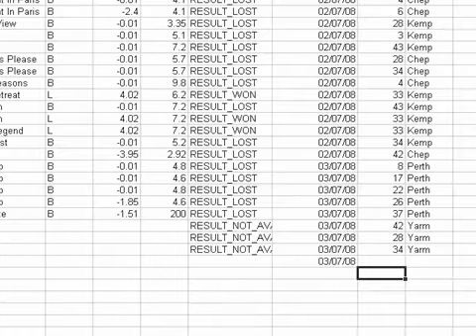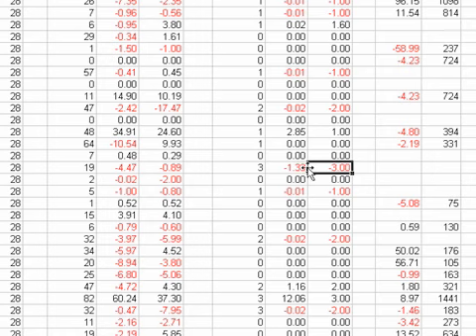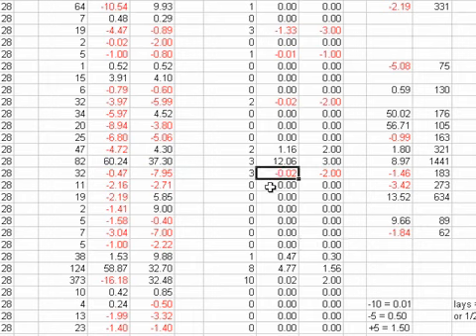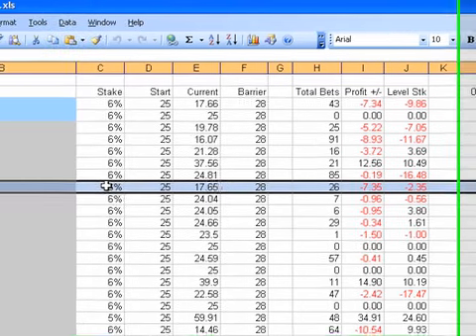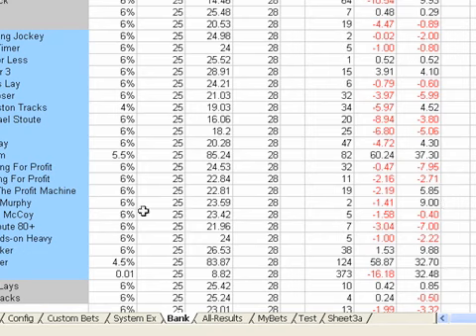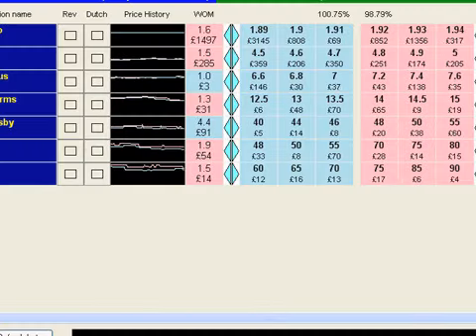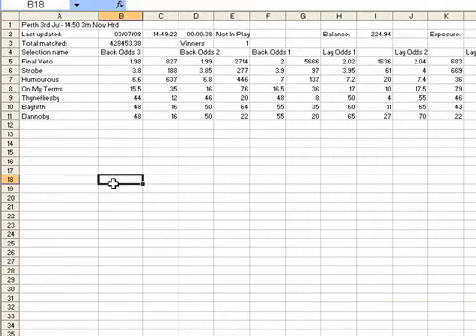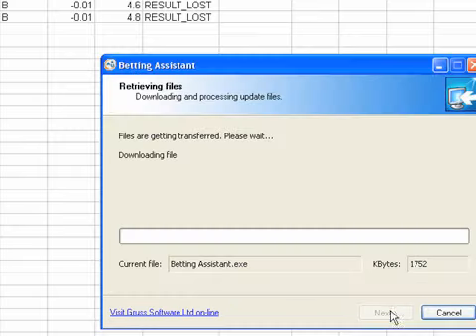Betfair Gruss Bot Part 8 - Advanced Automated Betting Marketing Trading Profit Horse Racing Greyhound Football Tennis Software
- Gruss Bot -
Advanced Automated Excel Bot for Betting Assistant

A full two week trial of the software is available for download. Visit the Gruss Bot homepage below to download. Please note you will also need to download and install Betting Assistant if you havent already. Gruss Bot is for serious traders looking to fully automate complex betting stratagies on betfair.

Parts 1 to 4
How to Prepare your Custom Selections for Gruss Bot

Parts 5 to 11
Introduction to Gruss Bot with Live demonstrations

Parts 12 to 13
Automated Bookmaking on the Horse Racing market

To watch the videos in higher quality visit my Homepage.

Overview
Grussbot is a feature full addon for users of Betting Assistant previously refered to as Gruss. Capable of advanced system and multiple formula condition betting with full individual system banking integration.

Features
- Automate a list of Bets while meeting multiple conditions
- Set Criteria for your Systems individually ensuring all bets meet req odds
- Individual System Banking for monitoring multiple system performances
- Staking formulas, Bank Barriers and Level Stake Analysis
- Fast SQL Storage of all price movements for triggered conditions
- Global Condition Parameters
- Automated Navigatation through each days races
- Run Multiple Formulated Condition Groups
- Auto Back/Lay a selection from position with specific conditions
- Auto Back/Lay a drifter or steamer with specific conditions
- Auto Bookmaking with several additional conditions
- And many more features such as dynamic prices, min/max odds, time-stamp recognition, grand total matched, min/max runners, (x) runners with odds less than (y), offset / fill or kill / stop lose / remain in play, price distance comparisons, detected drifter/steamer in position / ticks from a specific time stamp, stop after (x) winning streak and much more.

Dean Lafferty

This software is an on-going development and i'm open minded to any suggestions or requirements you may have for your system to be automated, feel free to contact me with any suggestions or ideas.